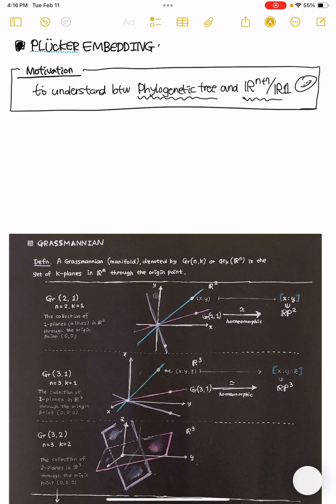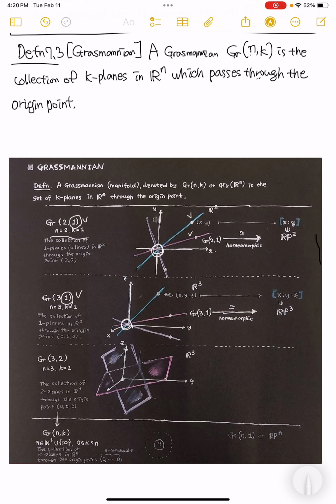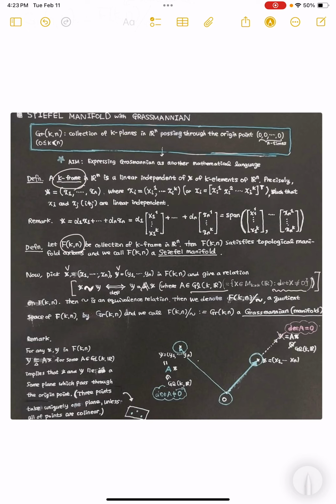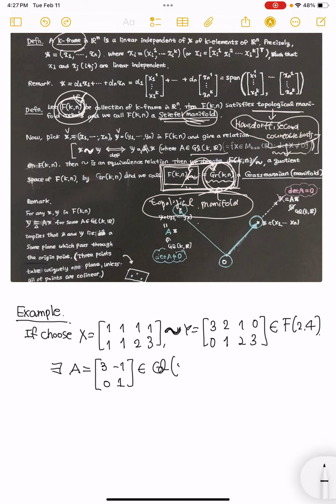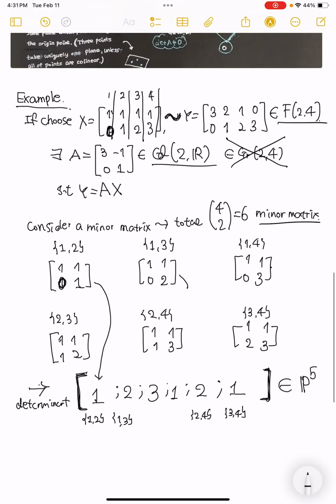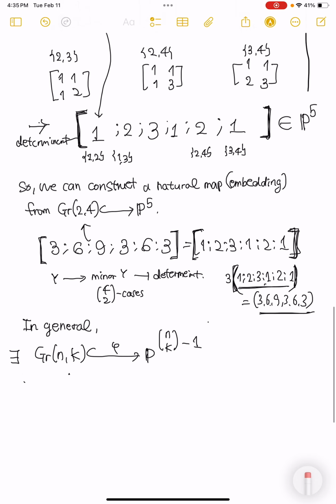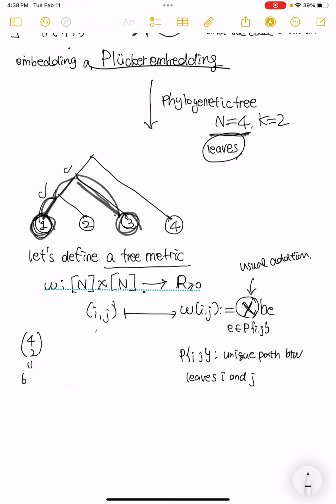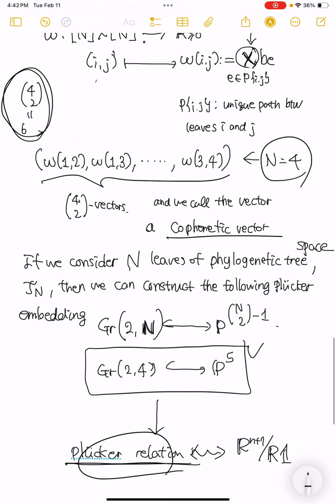Lecture07 Tropical Projective Torus🍩 : Plücker Embedding